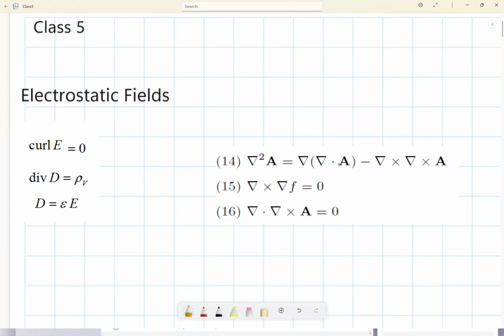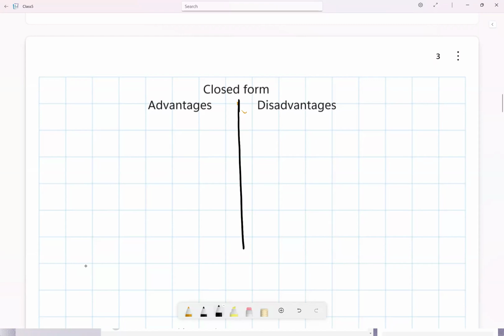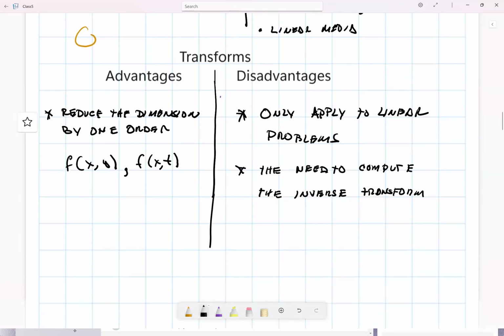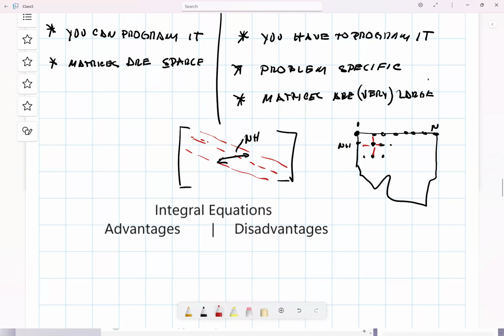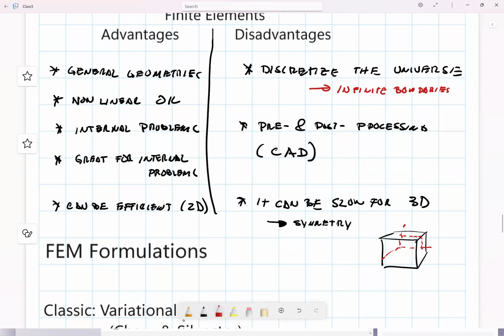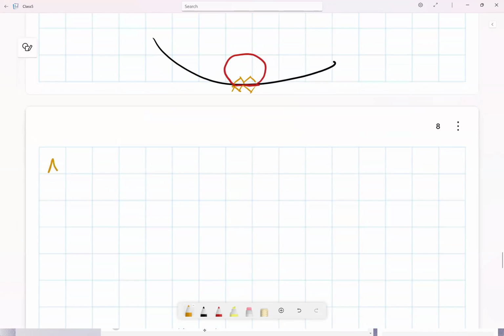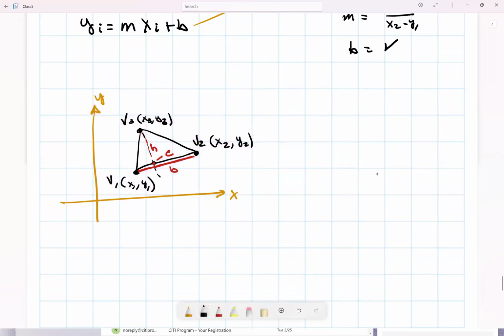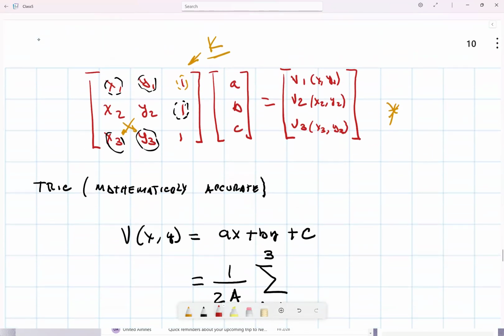Practical Finite Elements for Electrical Engineers. Class5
After covering potentials we go into the basics of FEM.